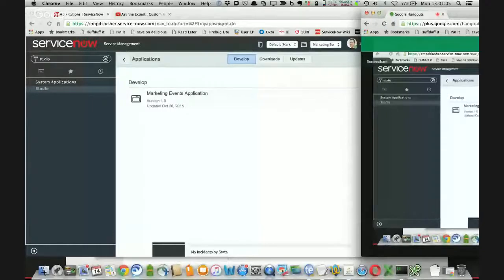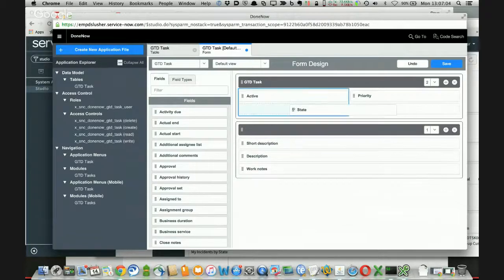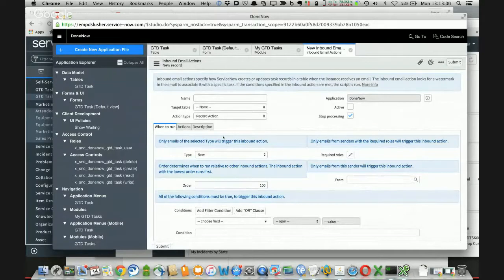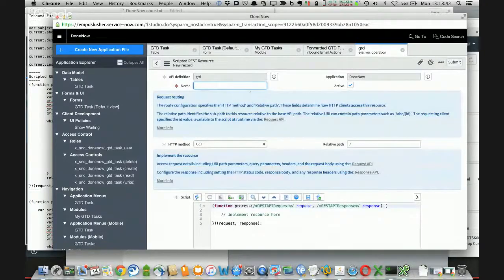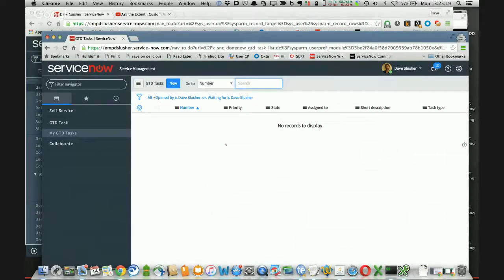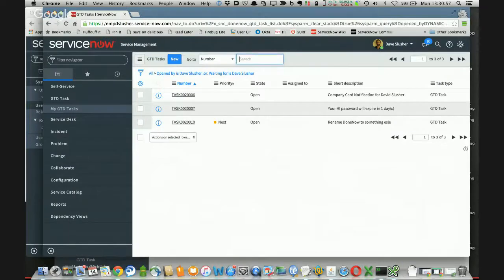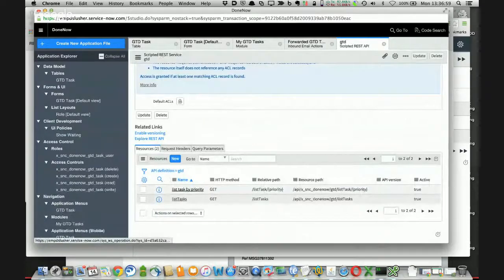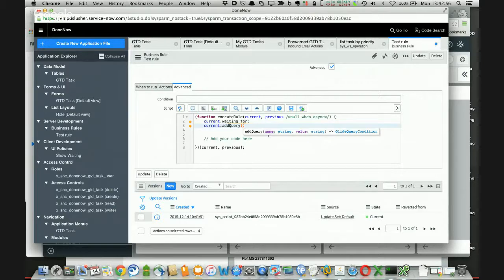Ask the Expert | Custom Application Development in Geneva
Watch the Demo and Join community discussion
Ask your Questions.

Geneva brings a new set of tools for developers to use to quickly and efficiently create new scoped applications. From the Studio environment to Scripted REST APIs, this session will demonstrate some of the new features available for development.

Featured Expert

Dave Slusher has been developing software for 20 years for companies such as Intel, Orbitz, Dell Secureworks and many startups lost to history. He has been with ServiceNow for two years, first in Expert Services and now as the Developer Evangelist for the developer community and portal. He earned his BS from Georgia Tech and his MS in Computer Science from the University of Louisiana - Lafayette.